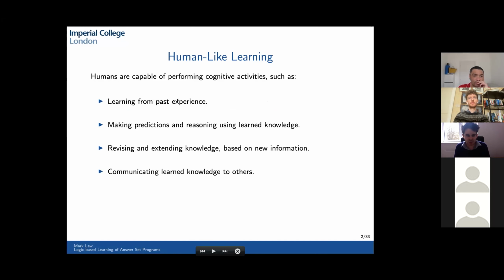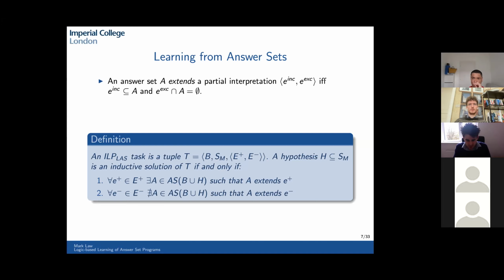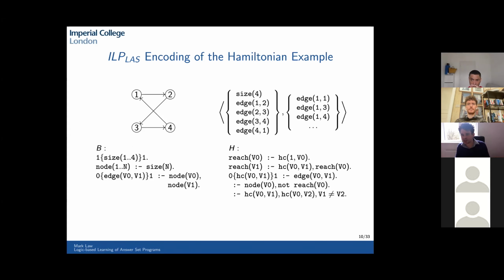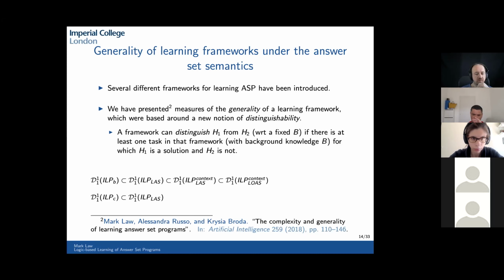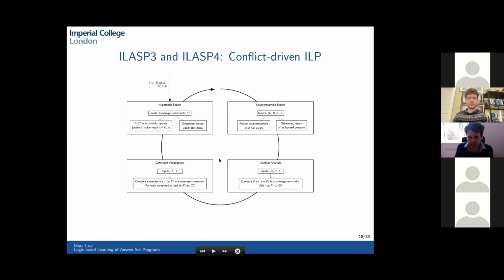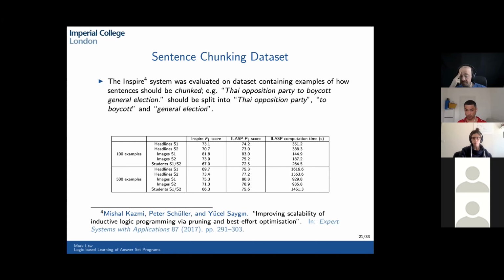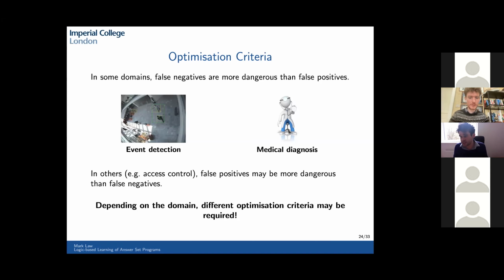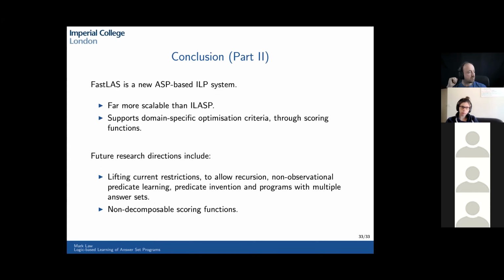Milano Logic Lunch: Mark Law - Logic-based Learning of Answer Set Programs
This is a seminar in the Milano Logic Lunch Series 2021, taking place on Thursday 08/04/2021.

Speaker: Mark Law (Imperial College, London)

Abstract: In recent years, non-monotonic Inductive Logic Programming (ILP) has received growing interest. Specifically, several new learning frameworks and algorithms have been introduced for learning under the answer set semantics, allowing the learning of common-sense knowledge involving defaults and exceptions, which are essential aspects of human reasoning.

The first part of this seminar will present recent advances which have extended the theory of ILP and yielded a new collection of algorithms, called ILASP (Inductive Learning of Answer Set Programs), which are able to learn ASP programs consisting of normal rules, choice rules and both hard and weak constraints. Learning such programs allows ILASP to be applied in settings which had previously been outside the scope of ILP. In particular, weak constraints represent preference orderings, and so learning weak constraints allows ILASP to be used for preference learning.

The second part of the talk will present more recent work on a less general but much more scalable approach to learning ASP, called FastLAS. FastLAS is able to solve tasks with hypothesis spaces that are many orders of magnitude larger than those tolerated by ILASP, meaning that it can be applied to a greater range of real-world problems.